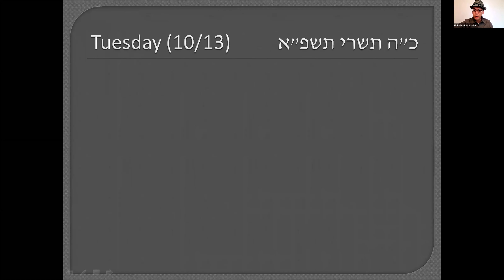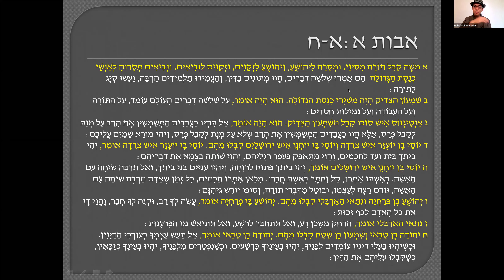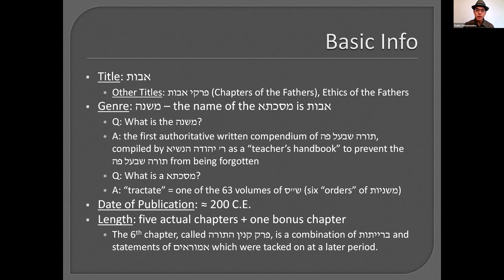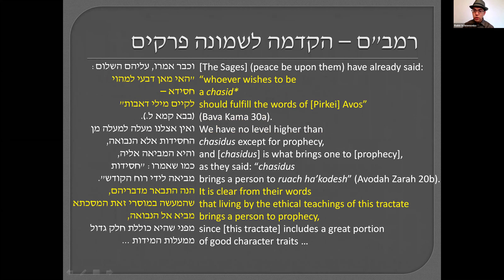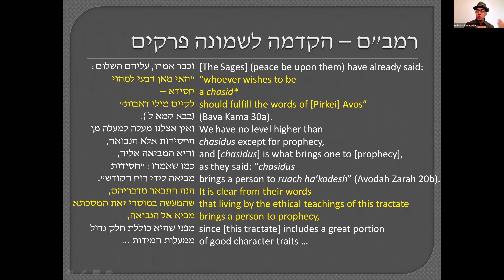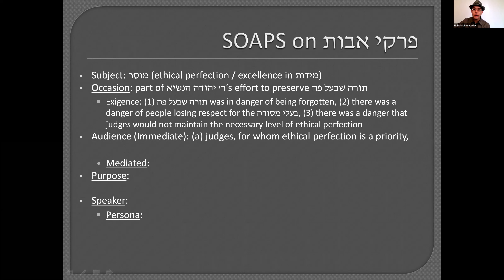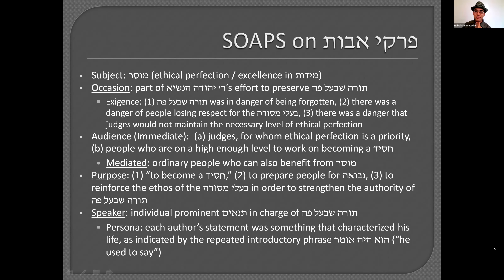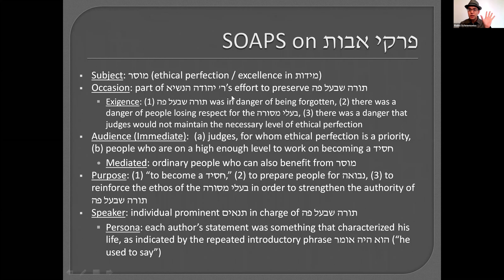Intro to Pirkei Avos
Lomdeha is back in action, albeit over Zoom! Today (10/13/20) we resumed our Jewish Ethics class with an Intro to Pirkei Avos. We applied the SOAPS technique from our AP English class to Pirkei Avos with some help from the Rambam's introductory remarks.

מקורות:
רמב"ם: הקדמה למשנה
רמב"ם: הקדמה לשמונה פרקים